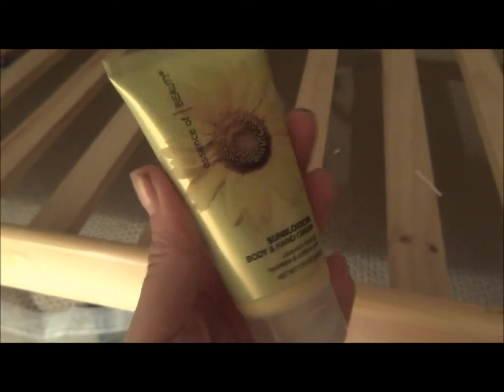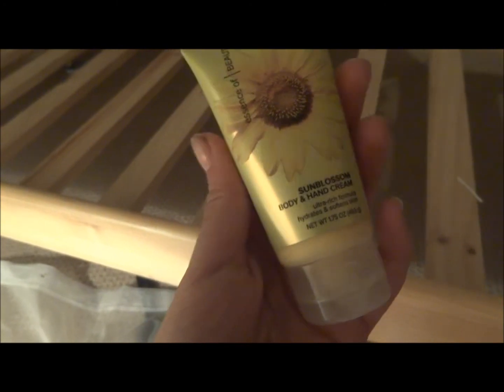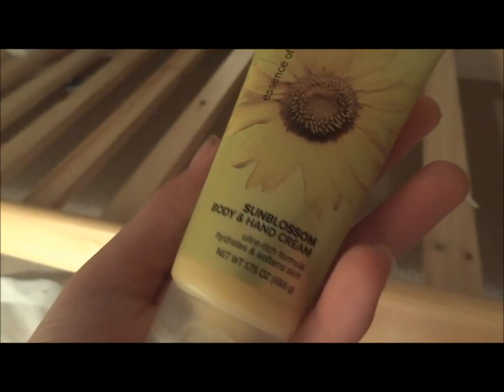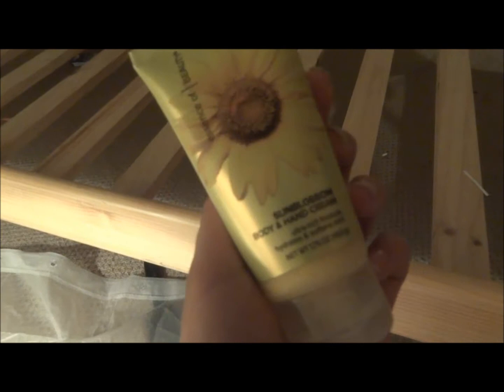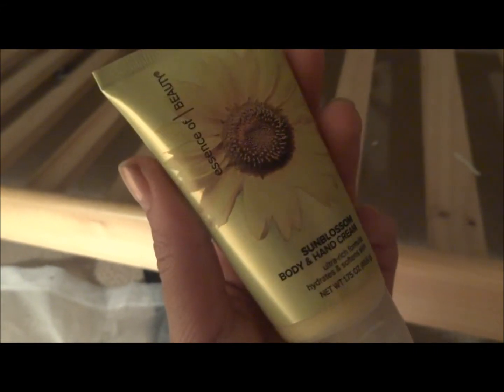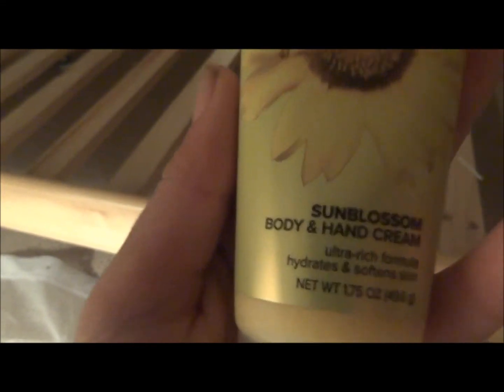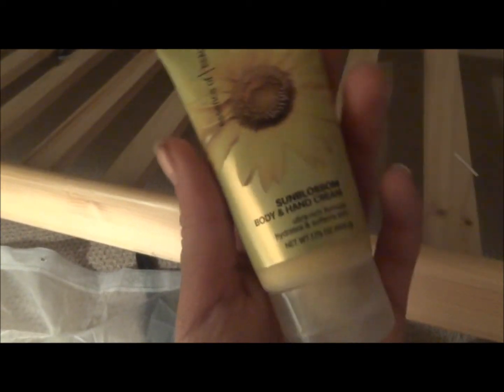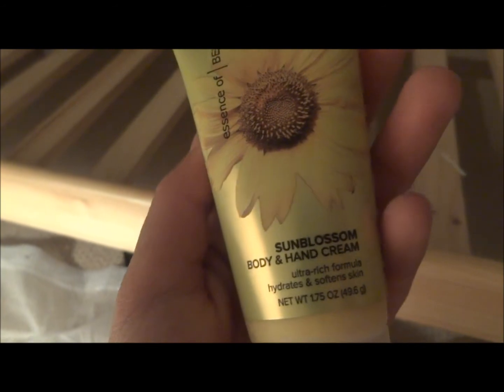Free Hand Lotion @CVS!!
here is the link, I hope you liked this video! This is also a great stocking stuffer/gift for anyone on your list!